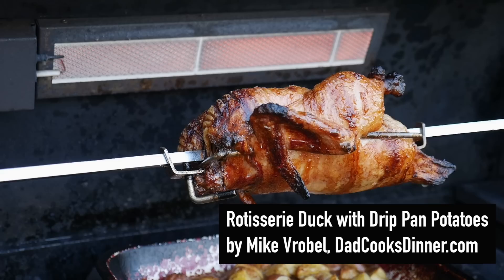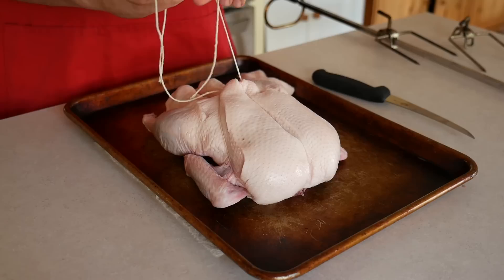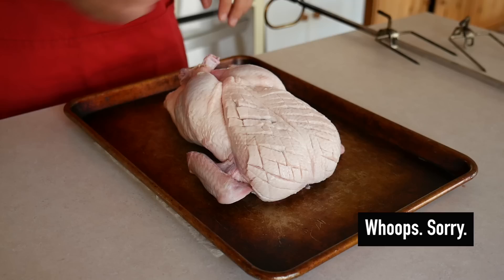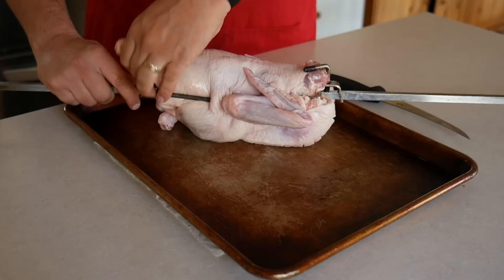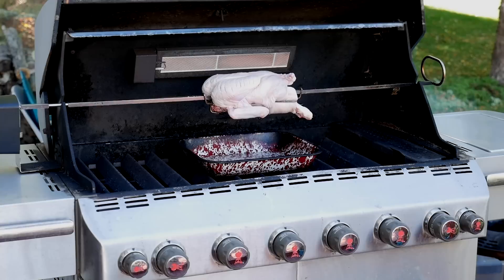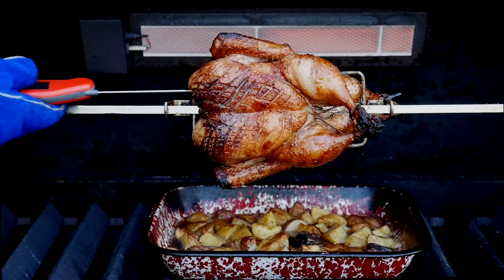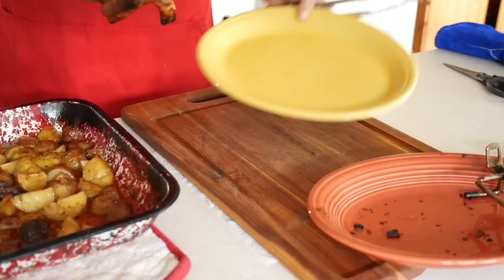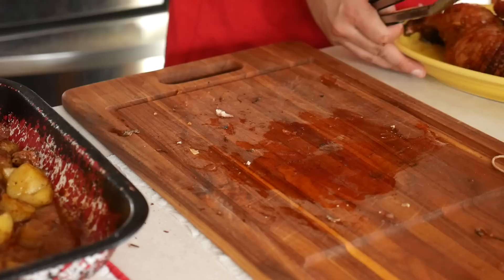How To Rotisserie Duck With Drip Pan Potatoes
Rotisserie Duck with Drip Pan Potatoes...mmmm Duck Fat Potatoes...